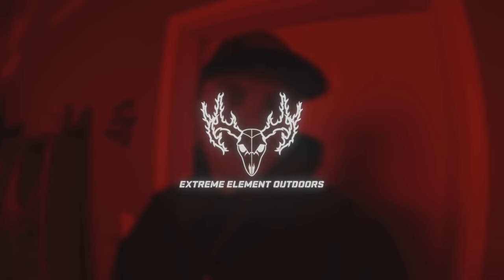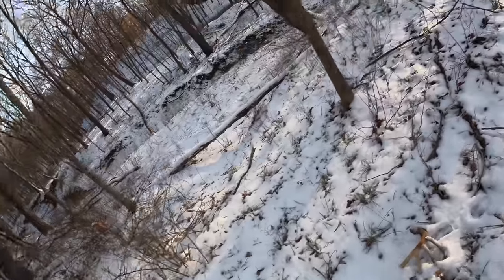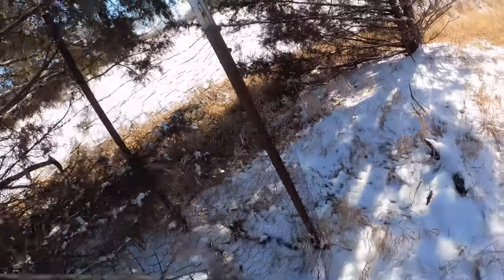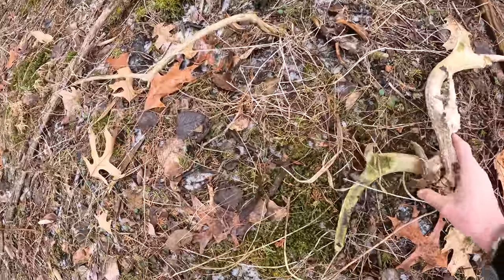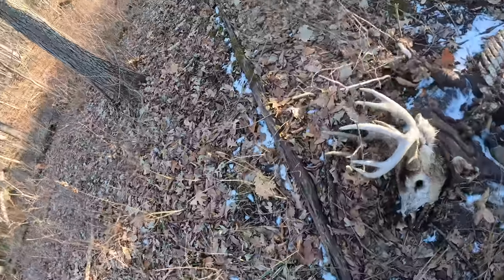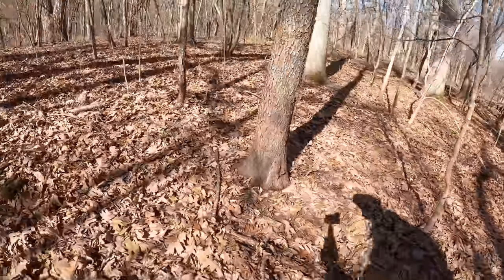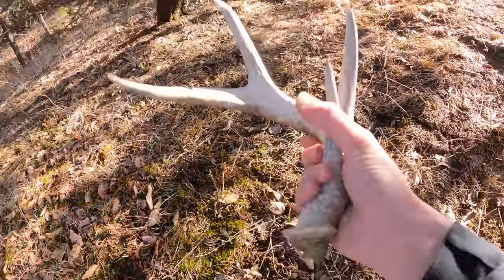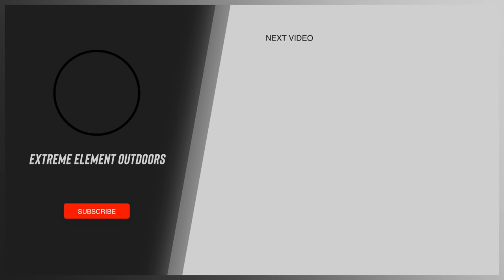BIG 3 point, OLD Giant, Scissors Antler | Shed Hunting 2023 E5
We find 39 shed antlers in this video, bringing the total 2023 antler count up to 83.  I find my biggest 3 point ever, step on the matching side to a big antler I found 4 years ago.  We also find the matching antler off the buck I call 'Macho', a nice four point with a wicked kicker off its base, a curly main beam four and the matching side to an antler we found in early February, 1100 yards from where we found the first side.  This week also produced a unique antler that looks like a pair of scissors, a nice 5 point that is super fresh, and a surprising amount of little antlers.  Despite a great weekend of finding sheds, we do unfortunately find a young buck that we have history with.

Antler Restorations: If you are looking to repair or restore a shed antler, I recommend reaching out to Mitch Schuman via Instagram (@mitch.schuman) or Email